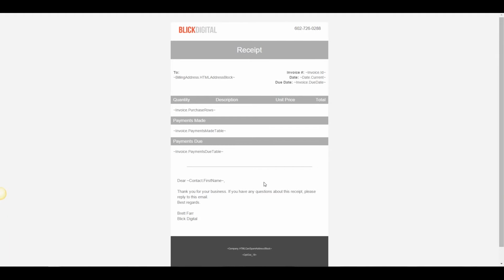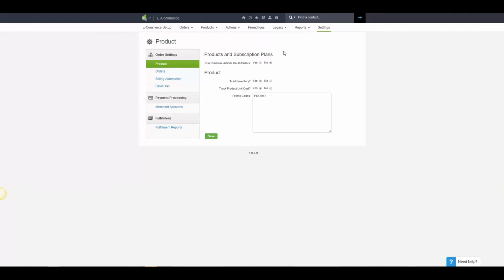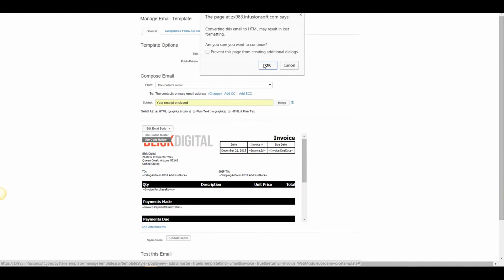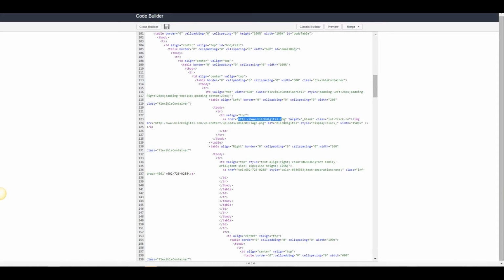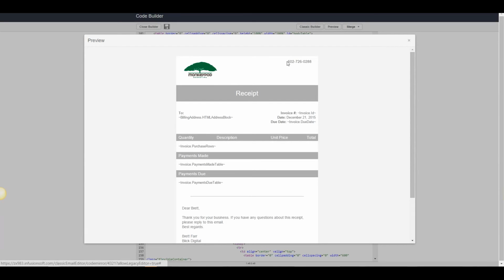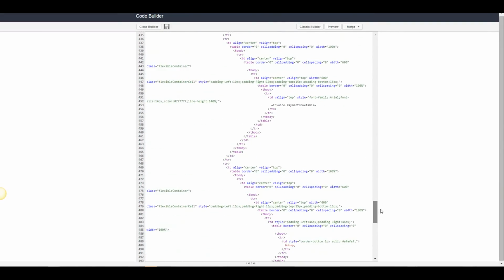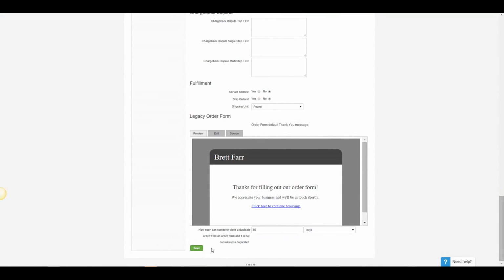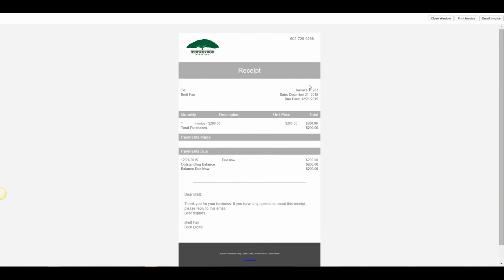How to Update Infusionsoft Invoice Template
The invoice and receipt template that comes with Infusionsoft is old and out-of-date. Swipe this template to give your receipts and invoices a refresh.